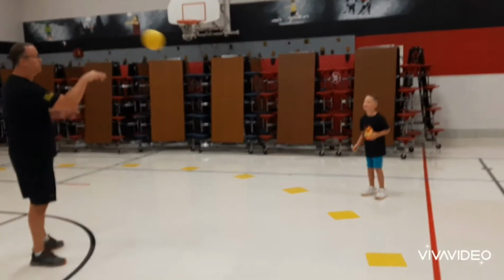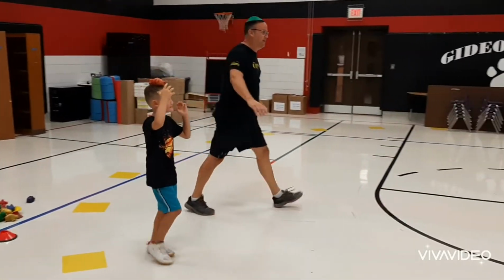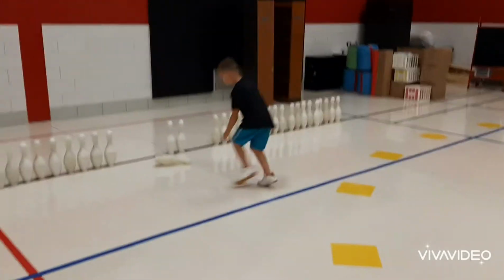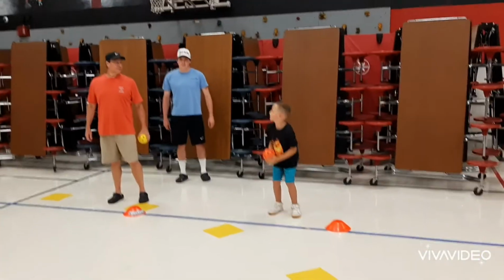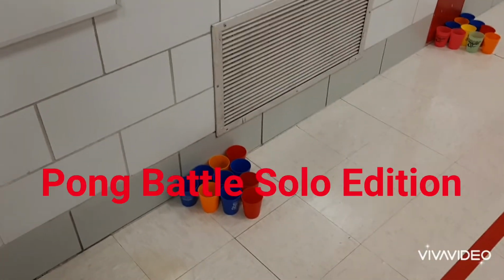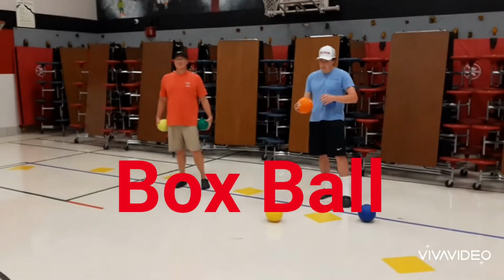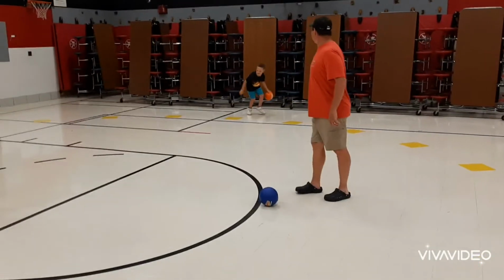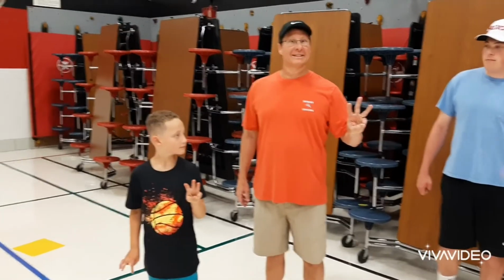MacGyver Mix Up...Utilizing equipment on a budget and creating new ways to play.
Nate Dungey- Gideon Pond Elementary (MN)

I am planning on showing you a variety of new ways to create instant activities that use little to no equipment. As well as options for using underutilized equipment in new and exciting ways.